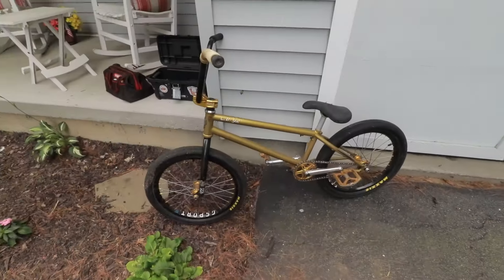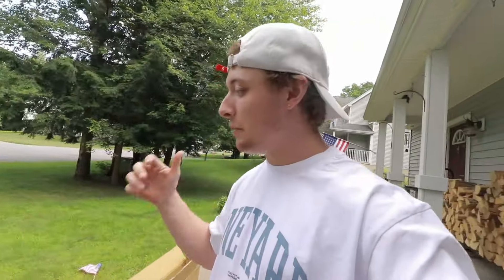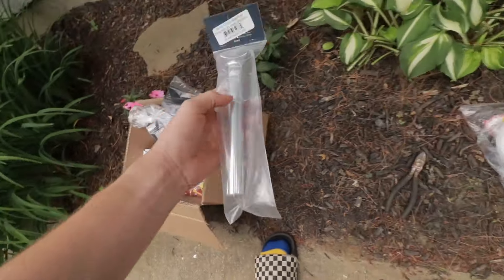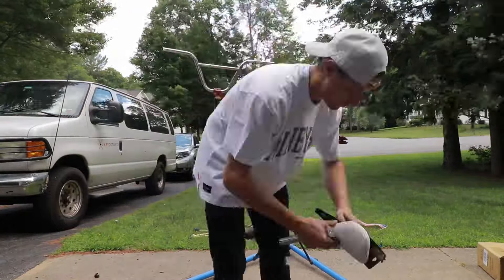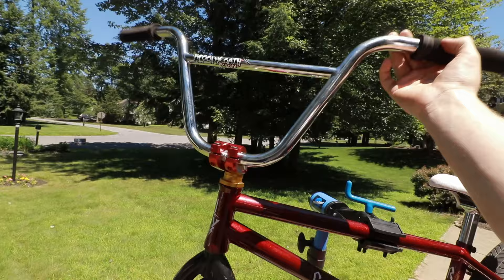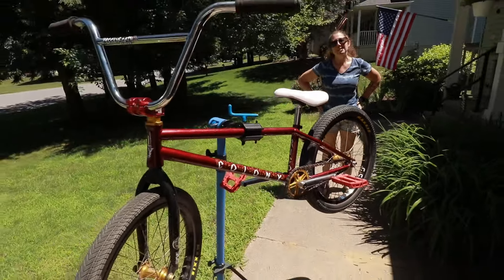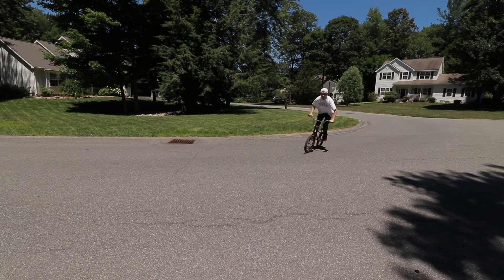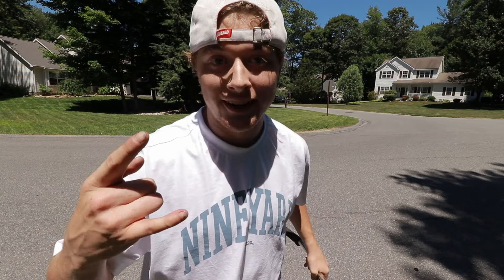My First BMX BIKE In 3 Years!!!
Today I am building up a brand new BMX Bike!!

I can't thank Dans's Comp enough for helping me bring this bike to life.

check out Dan's Comp to build up a bike of your own!

thanks for watching1